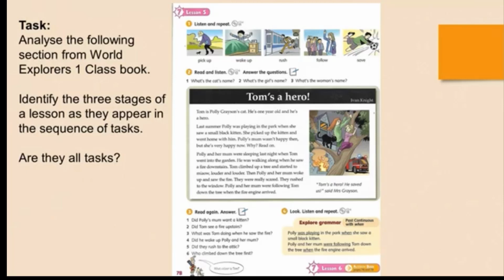La construccion del pensamiento docente Class 5 part 3